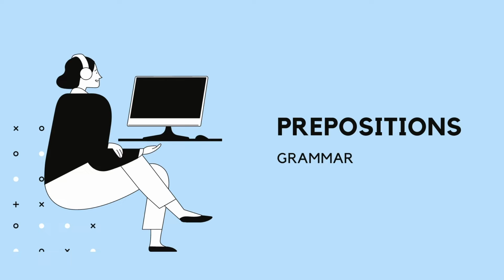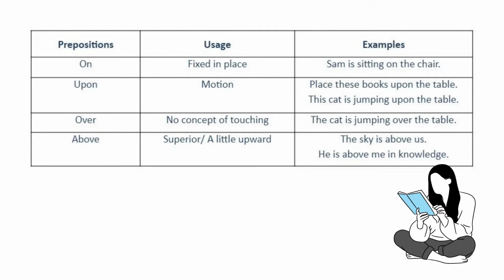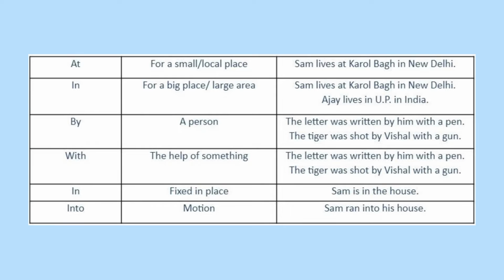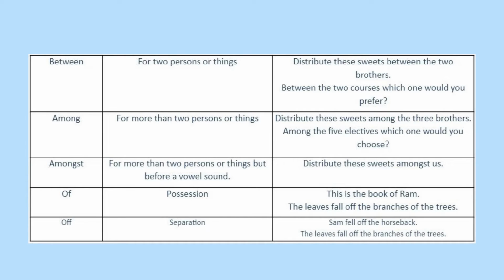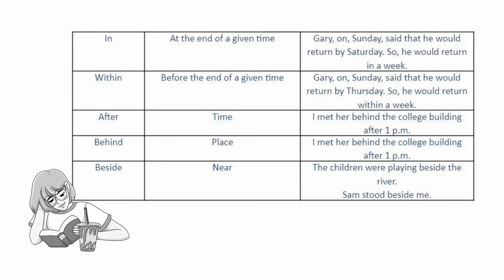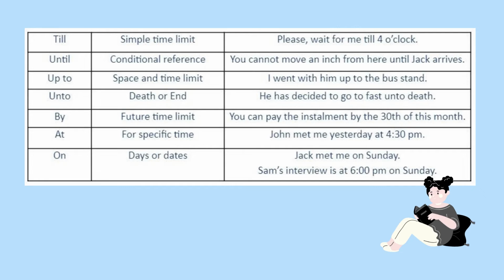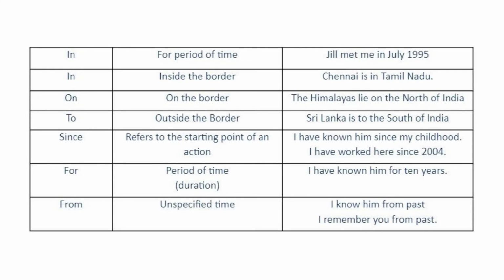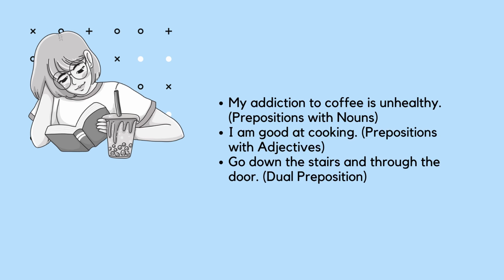IELTS Grammar Module | Prepositions | Learn with Examples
Welcome to our new video on IELTS Grammar Module.

In this video, we will cover prepositions and their examples.